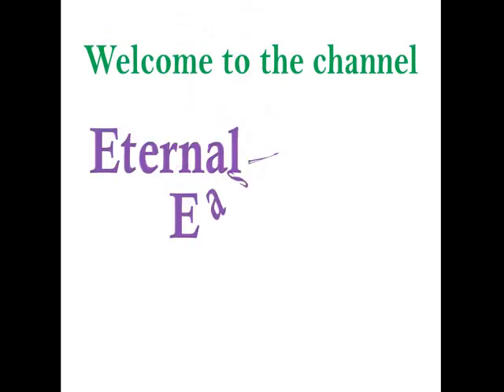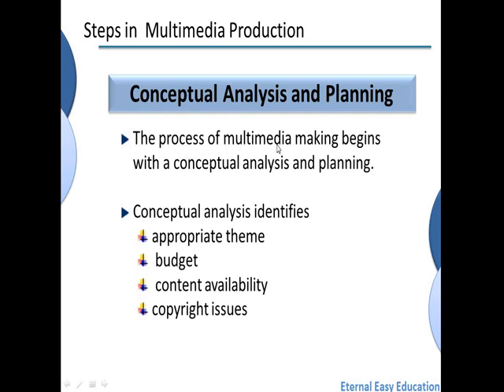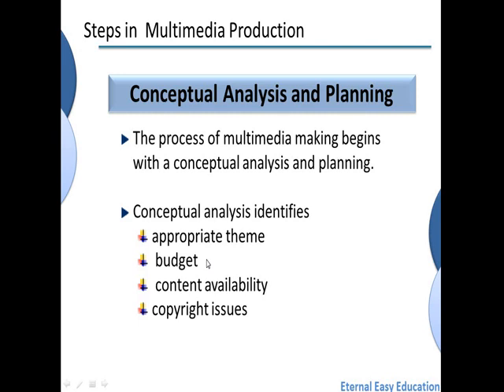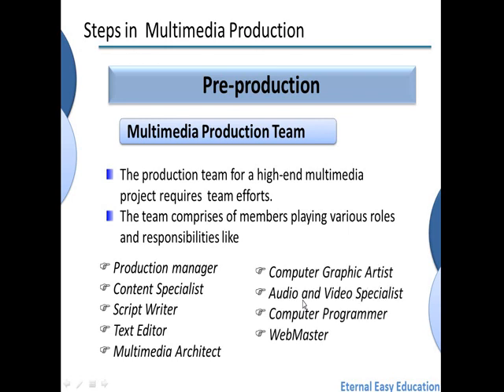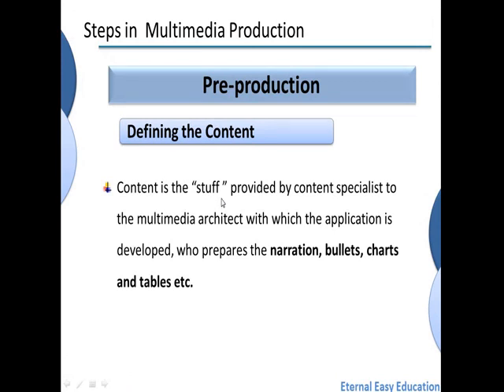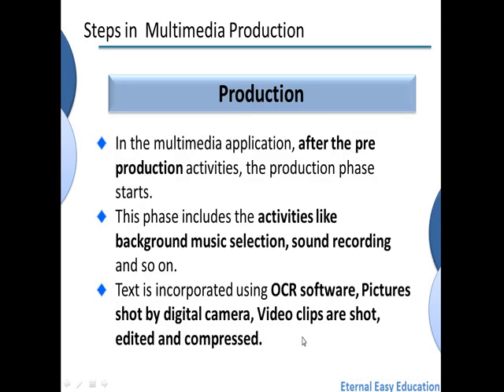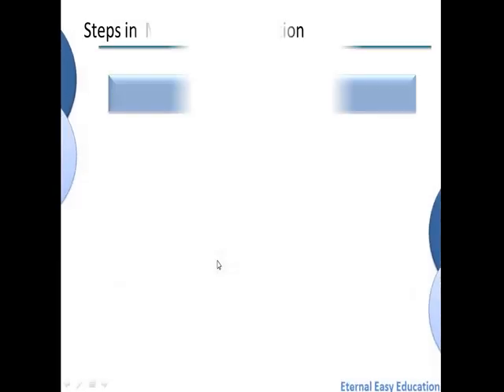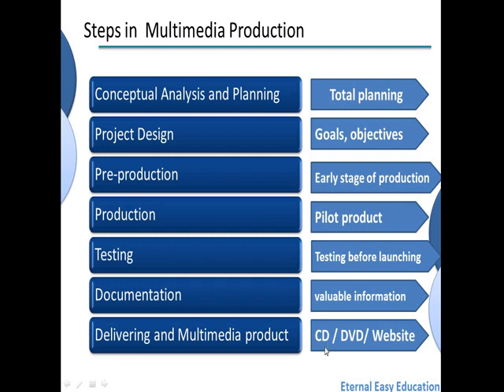TN 12th computer application Chapter - 1 , Multimedia and Desktop publishing (part 4)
Hello students, Welcome to the You Tube channel "Eternal Easy Education"

TN 12th  computer application Chapter - 1 , Multimedia and Desktop publishing (part 3)